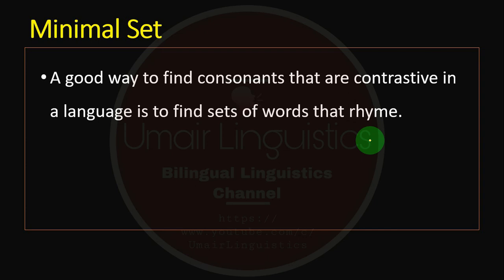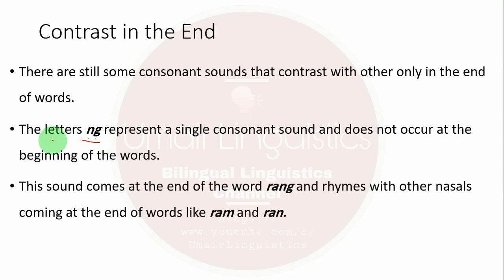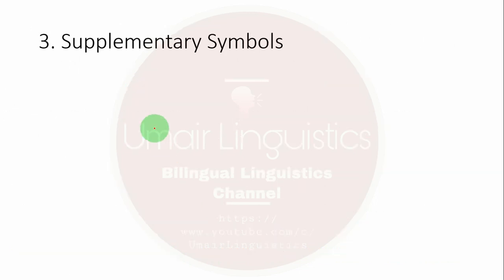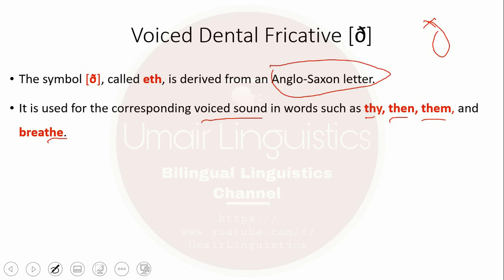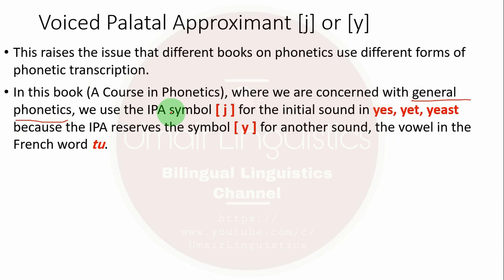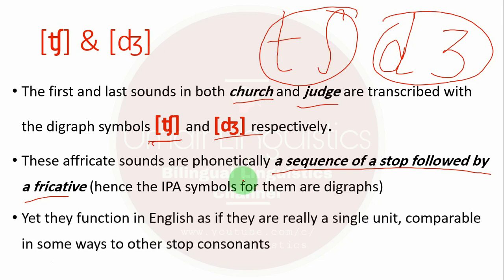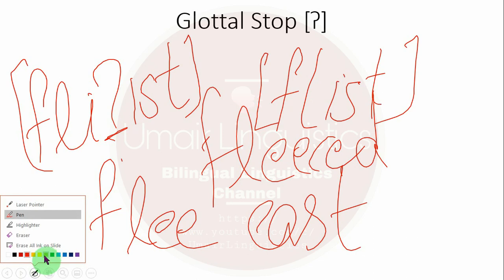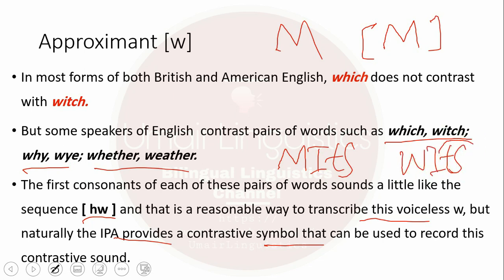TRANSCRIPTION OF CONSONANTS in Detail | Chapter 2 Phonology and Phonetic Transcription | [ ENGLISH ]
In this lecture, we shall look at the symbols for consonants sounds and how to transcribe them. What are some issue regarding some consonant symbols? What are the names for different consonant symbols? What is a minimal set? It is a very comprehensive lecture.
Watch the previous lectures, for all concepts and read the book as well.